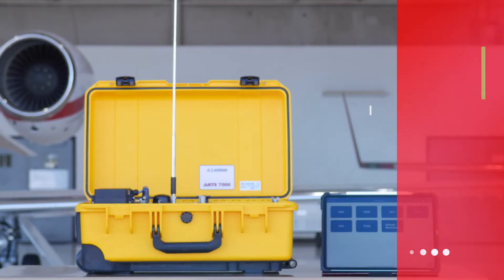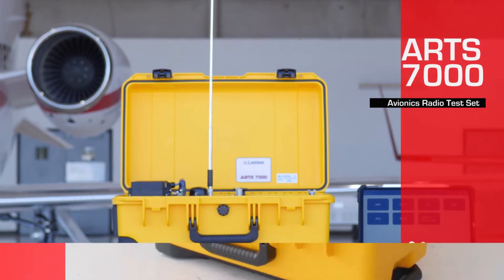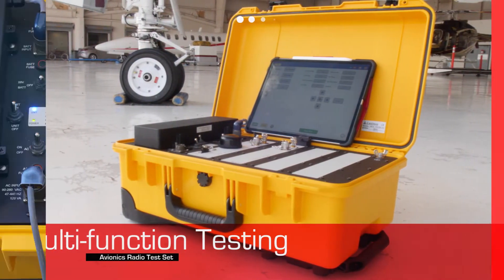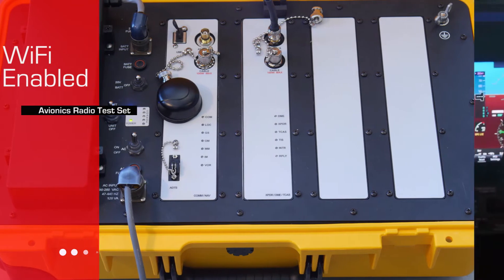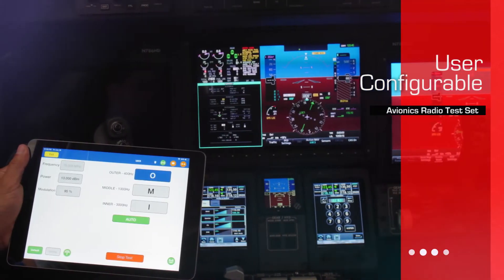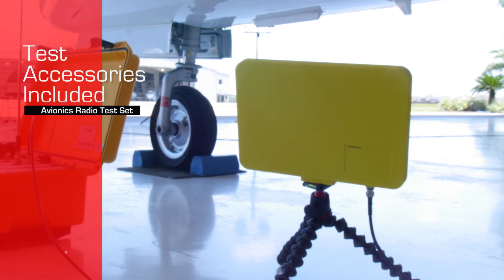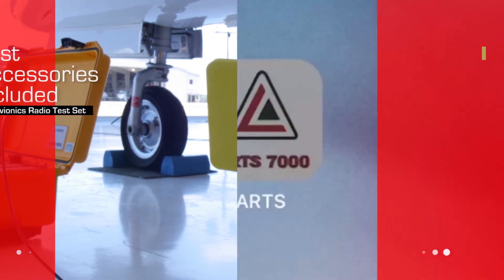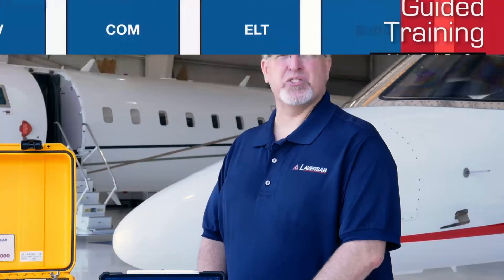ARTS-7000: Welcome - 1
This video is the introduction to the Laversab ARTS-7000 Avionics Radio Test System. It outlines the system and key components as well as the practical application of this revolutionary ramp tester.